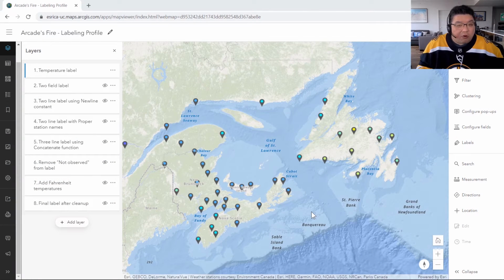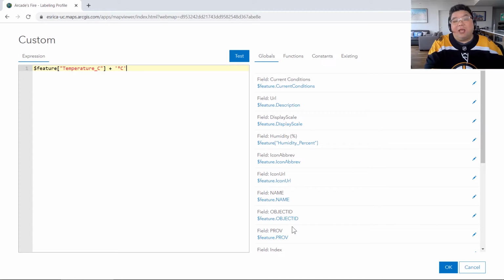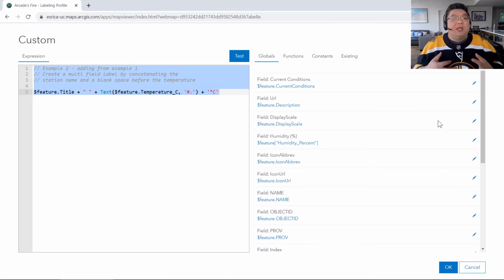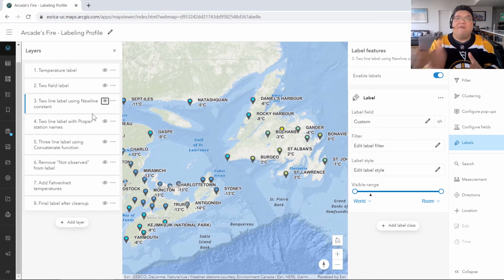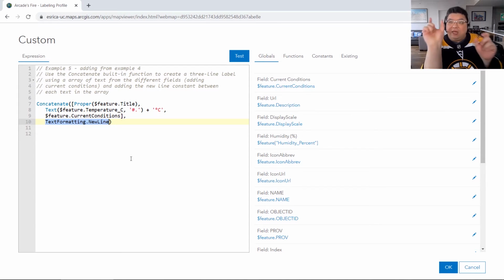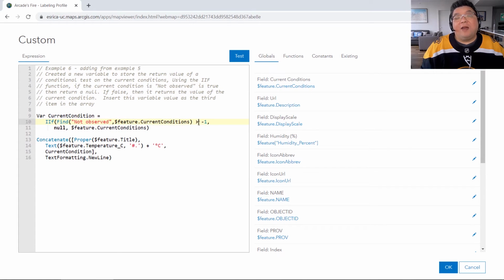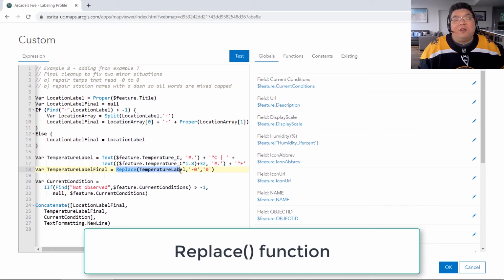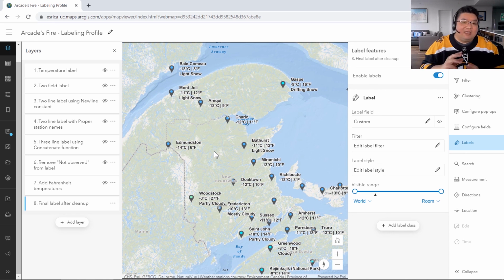Arcade's Fire: Labeling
On February 11, 2021, Esri Canada presented the "Arcade's Fire: Inside Esri's Scripting Language" webinar. One of the demos focused on building Arcade expressions for labels. This video will breakdown that labeling profile demo by diving deeper into the syntax and the theory behind the code. This will be especially useful for those who are new to coding in general and want to understand how Arcade works.